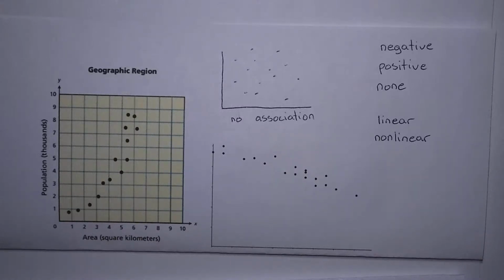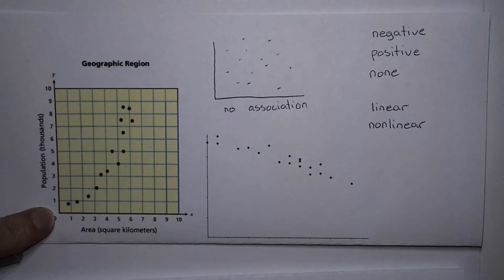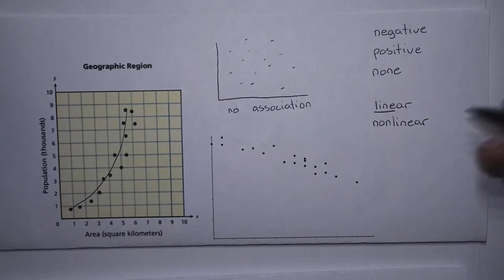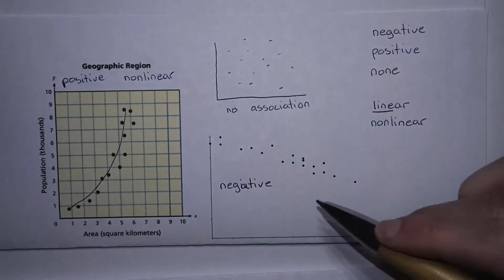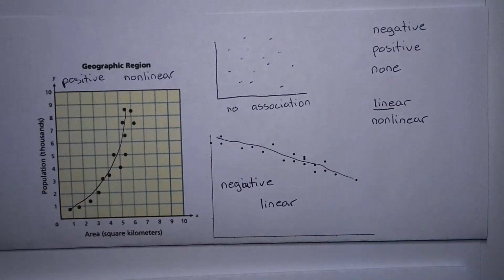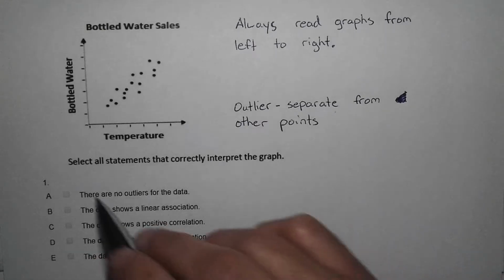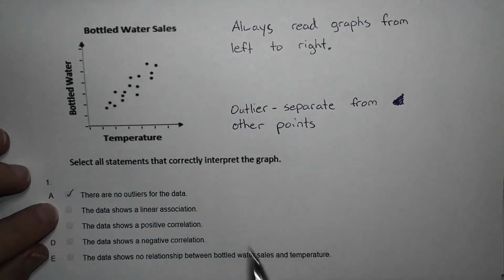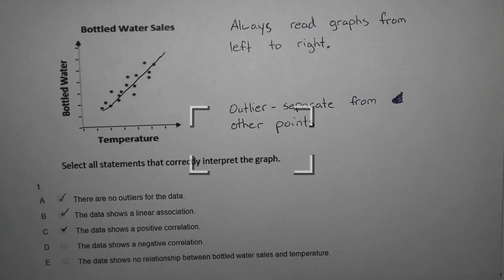positive, negative, none, linear, nonlinear associations for cc14